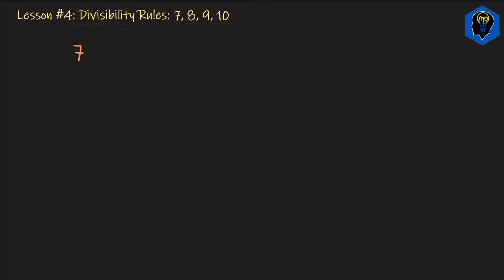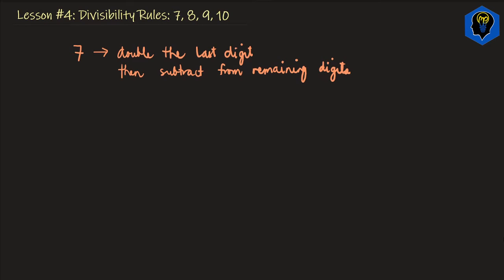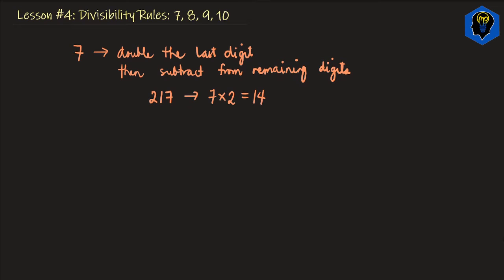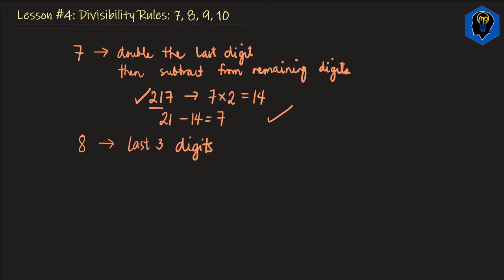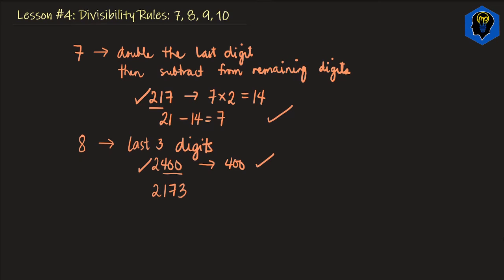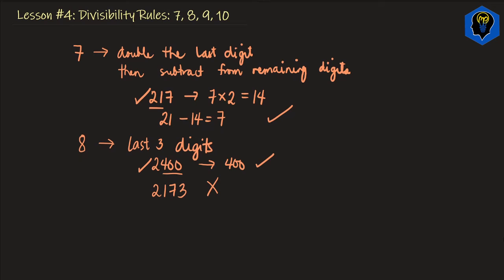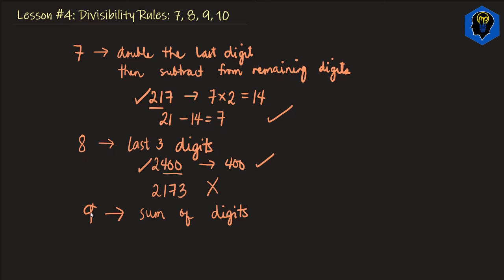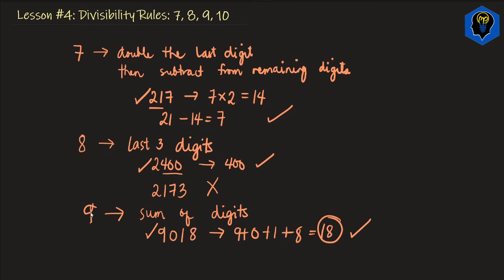MATH | Learn: Divisibility Rules for 7, 8, 9 & 10 [Taglish]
How will you know if a number can be equally divided by 7, 8, 9 or 10? That's what you'll learn in this video.